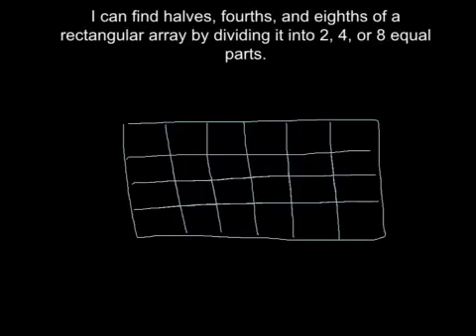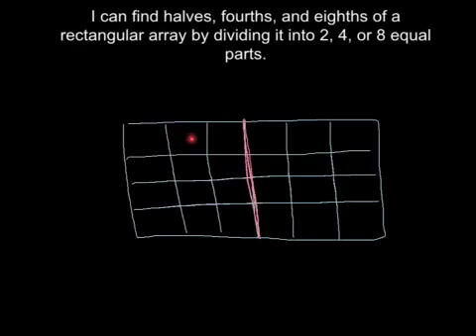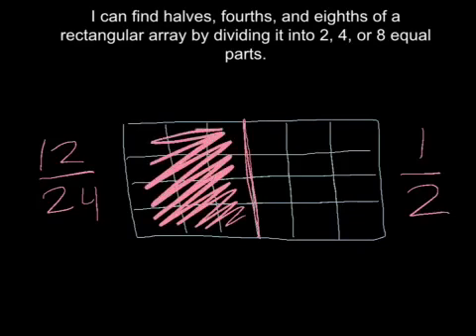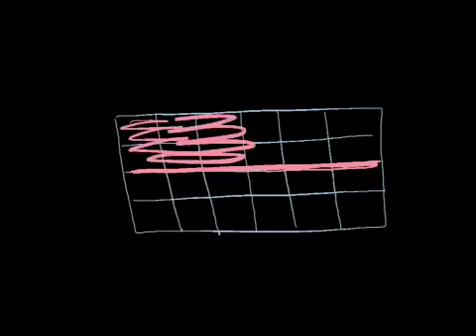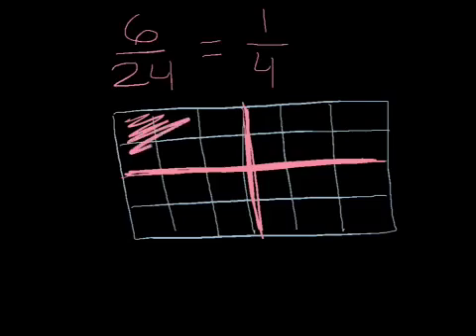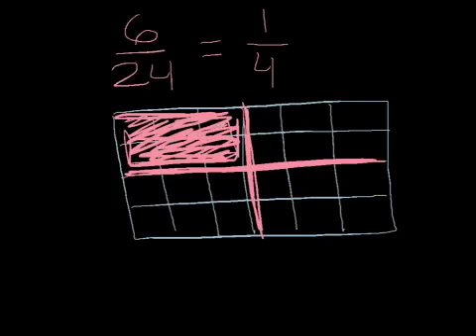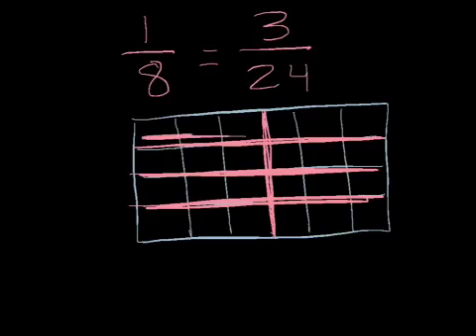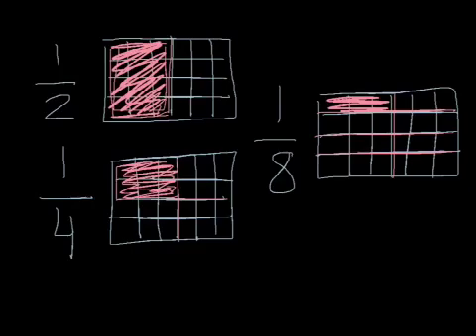Halves, fourths, and eighths